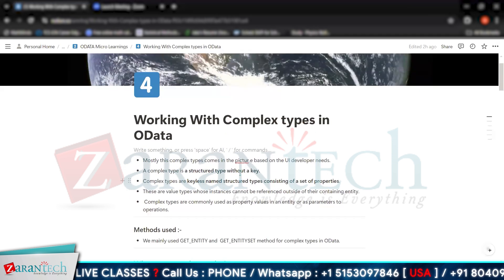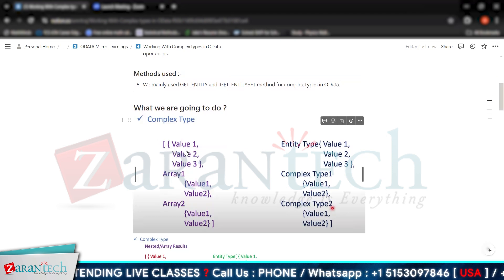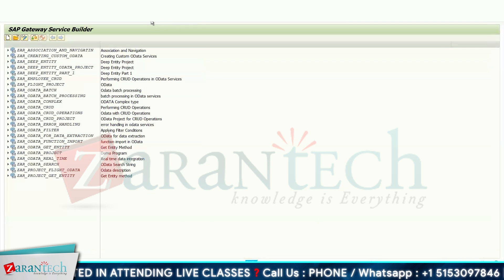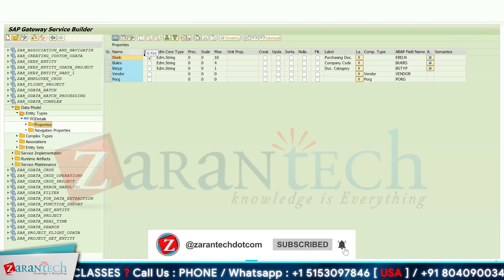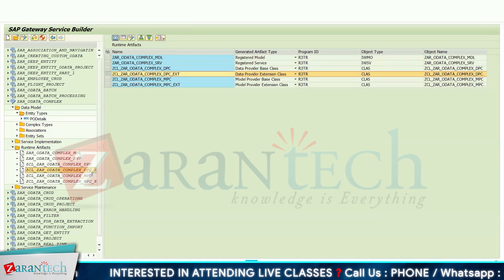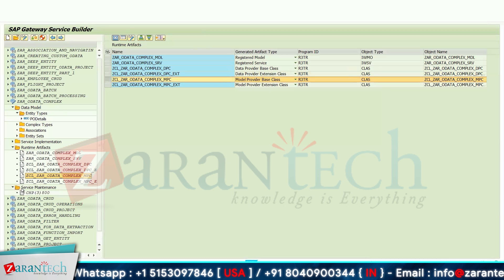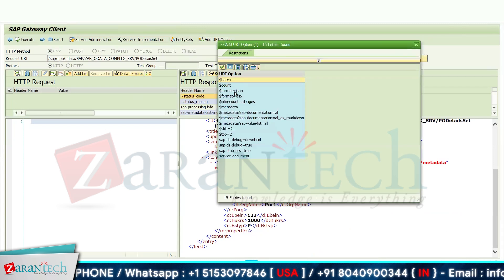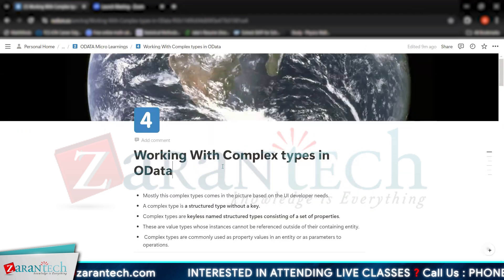How to Work with Complex Types in SAP OData | ZaranTech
In this video on How to Work with Complex Types in SAP OData, we'll learn about the essential concepts and practices for defining and using complex types in your SAP OData services. This tutorial will guide you through the process of creating, managing, and leveraging complex types to enhance your data models and service capabilities.

👉 Assessments
👉 Lab Documents
👉 E-Books
👉 Certification Guides
👉 Configuration Docs
👉 Cheat Sheet